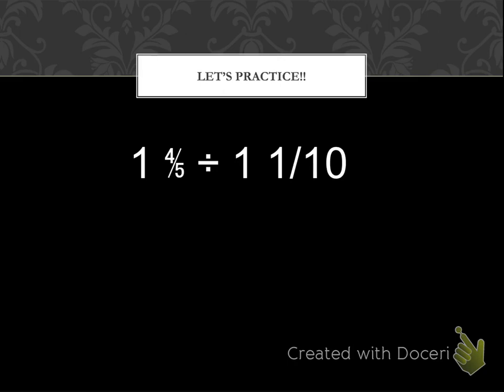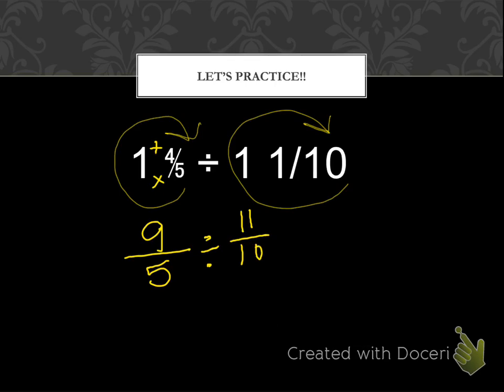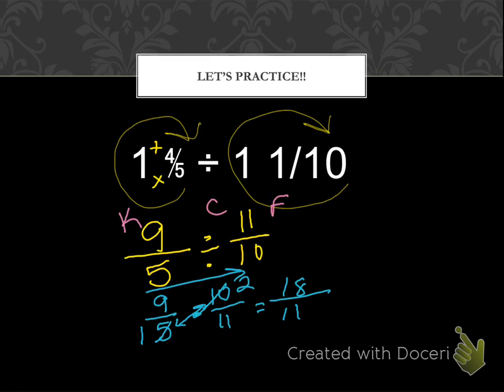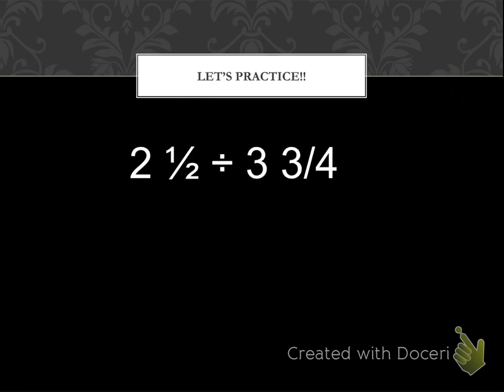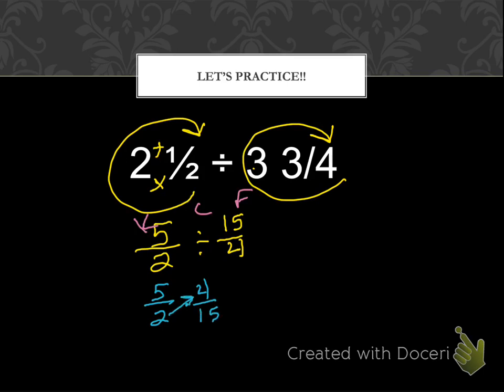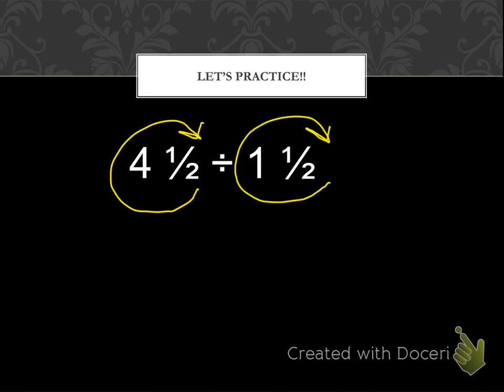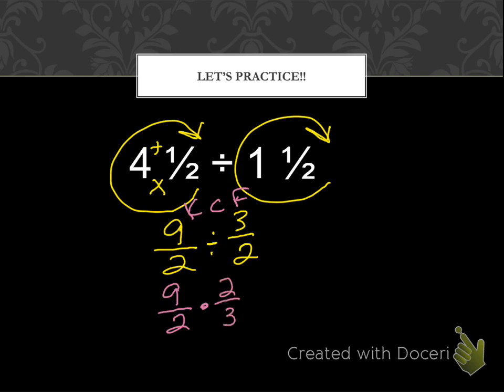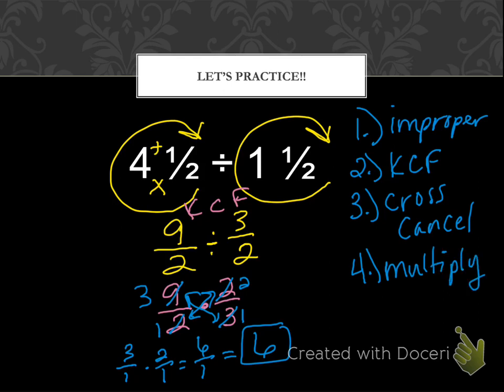Dividing Mixed Numbers